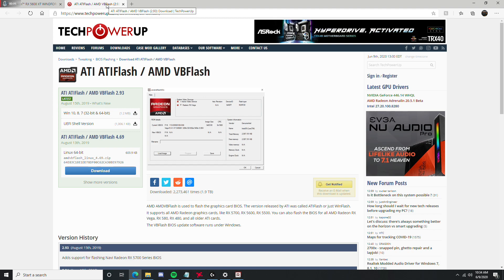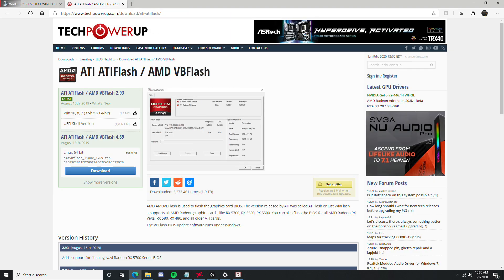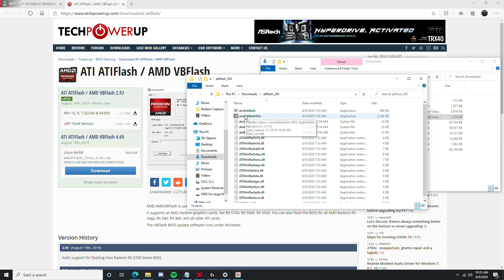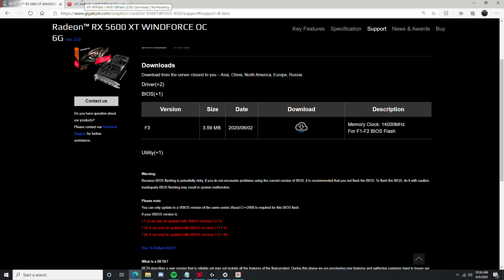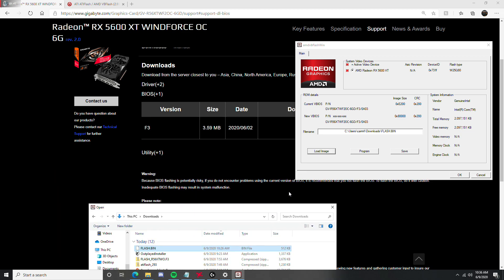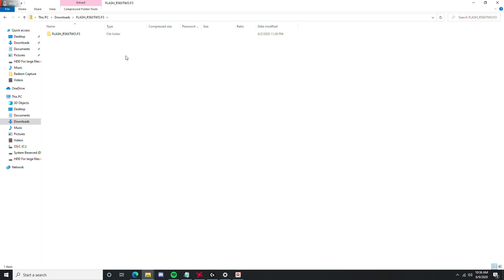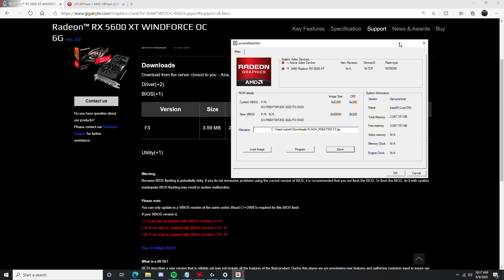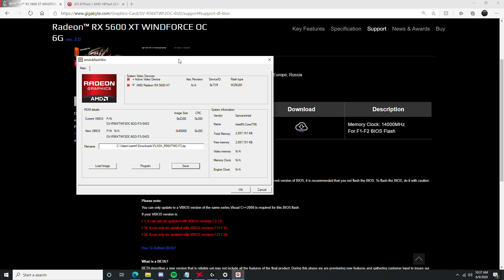How to Update YOUR Gigabyte RX 5600 XT VBIOS for more performance (Gigabyte RX 5600 XT)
Doing this is perfectly safe, AMD wants you to flash them to get better performance don't worry about doing it, it won't harm your card I have had zero issues with mine so far. This process works for every card just make sure you get your BIOS from your card manufacturer.